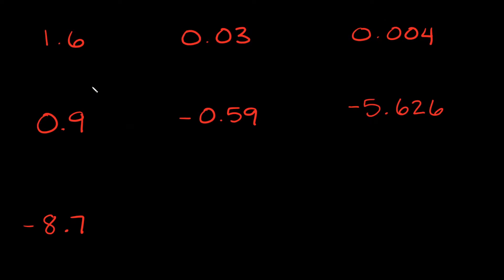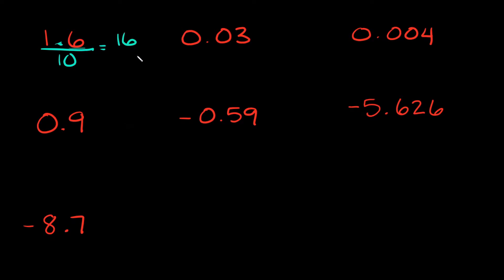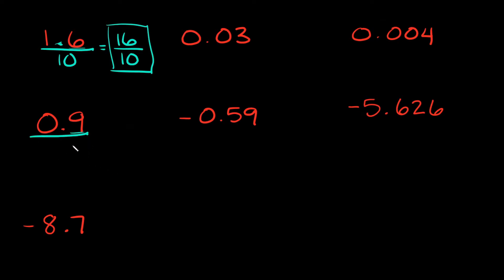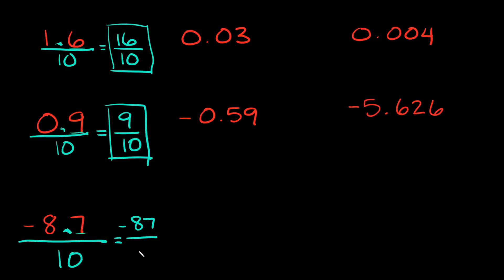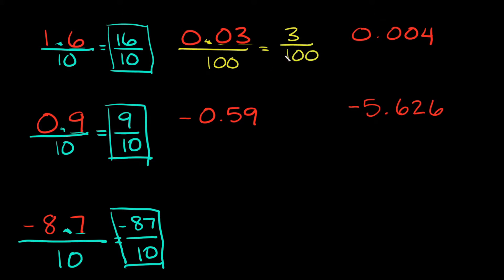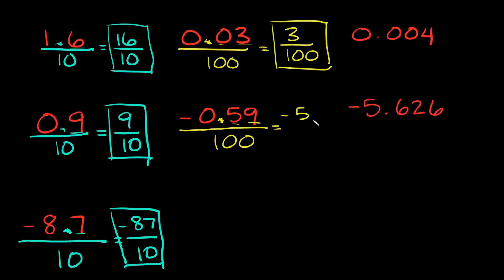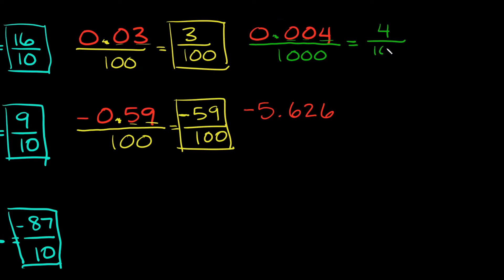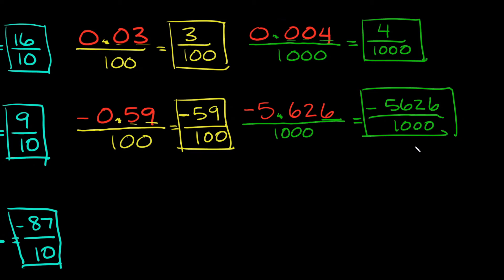Convert Decimals to Fractions | Positive & Negative Examples | Eat Pi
In this video, I teach you an easy trick to convert decimals to proper and improper fractions. I go over positive and negative conversion examples that include the tenths, hundredths, and thousandths decimal place.